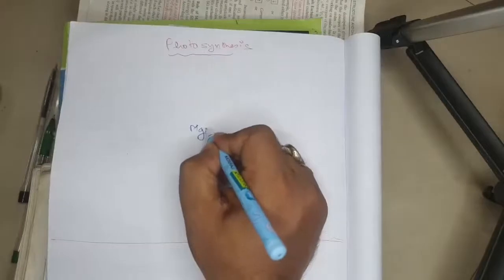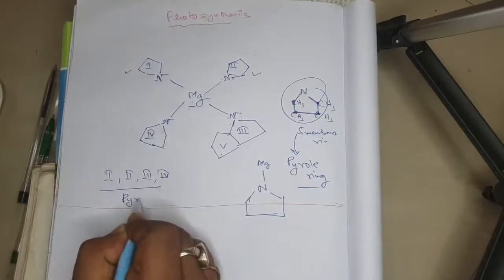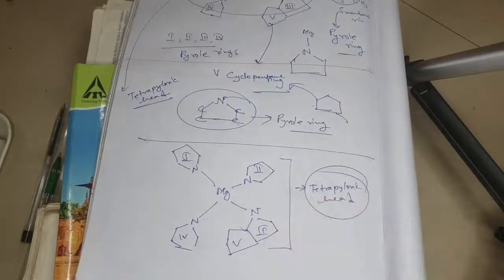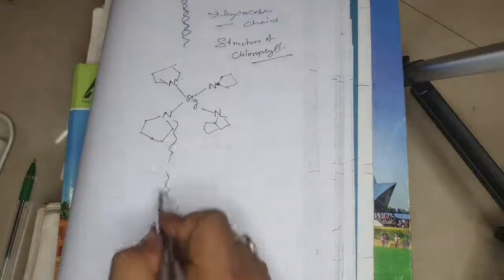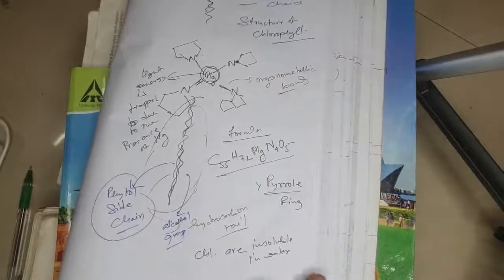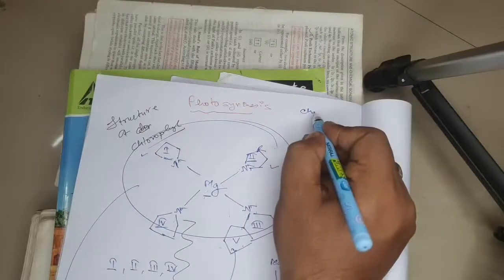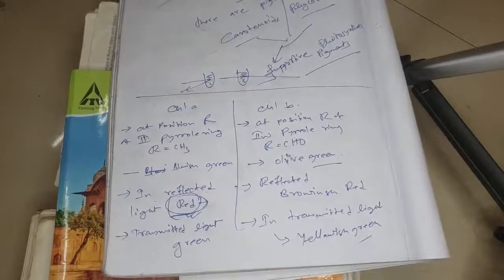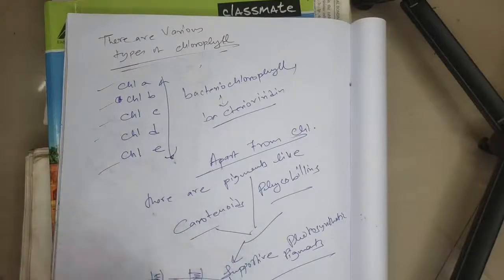class 11 Photosynthesis part 2